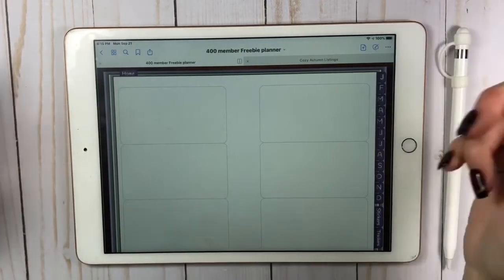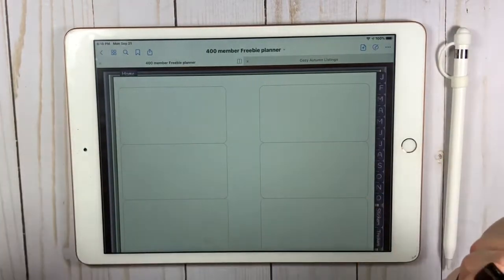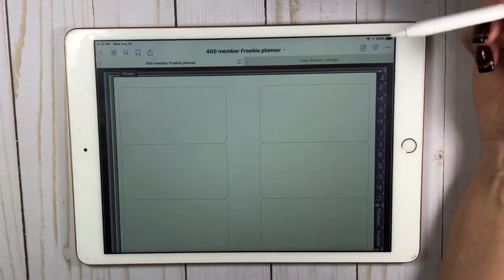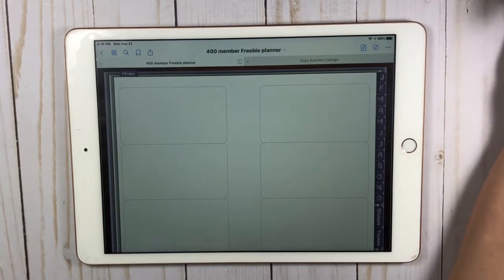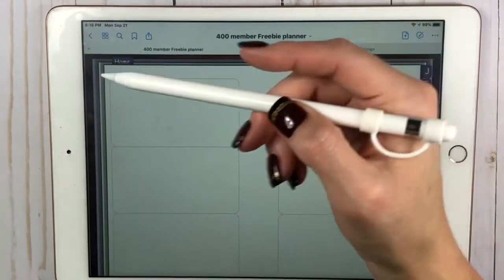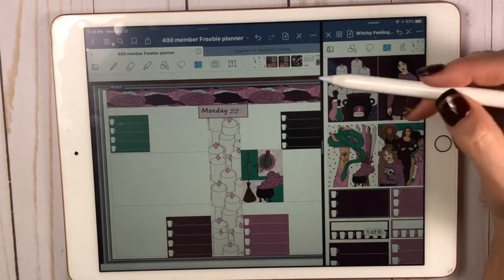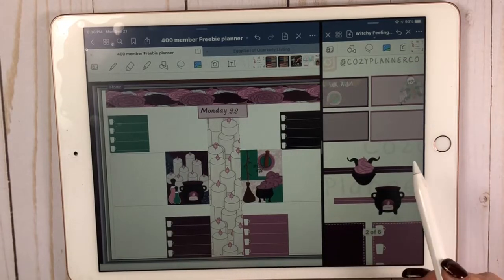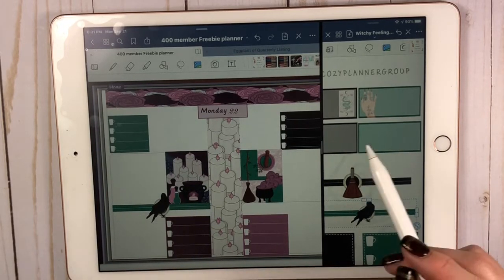September 21, 2020 Digital PWM Ft: Cozy Planner Co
First time filming a Digital PWM (so be kind lol) I really enjoyed it and will definitely be doing more ..
Cozy Planner Co

**Plan With Me Design Group**